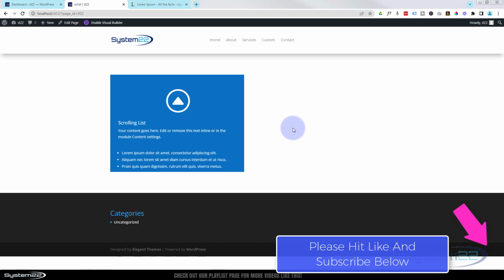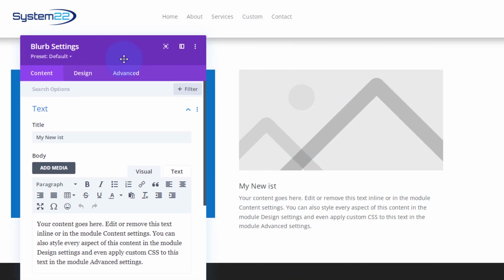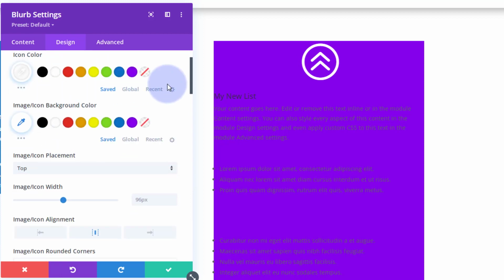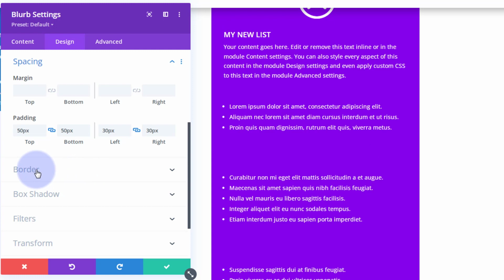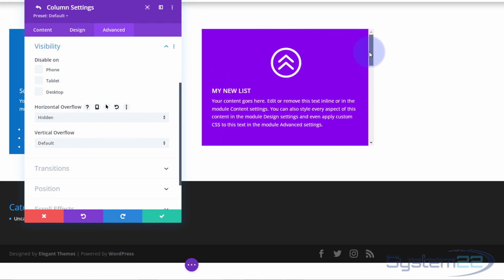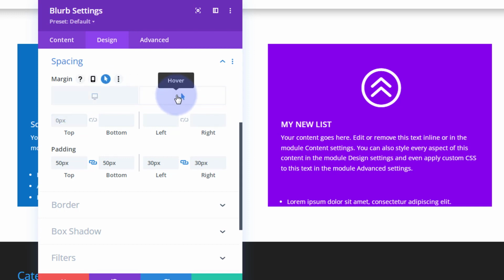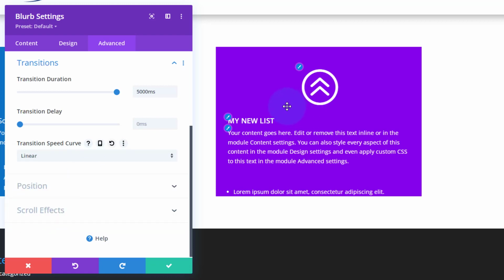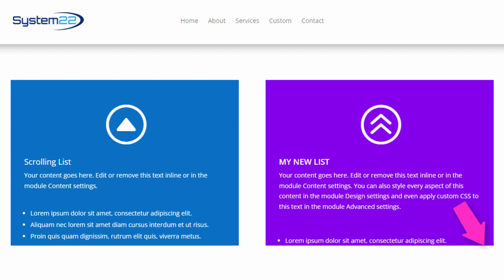Divi Theme Scrolling List On Hover Effect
Here is another Divi Tip you may not know! How to create a list that will scroll on hover with the Divi Theme. Today we will be demonstrating how to use the Divi Blurb Module to create a long list. Initially only the top of the list will be visible. When a user hovers the mouse over it, the list will start slowly scrolling to the bottom of the Blurb module.
This is a great feature to have on your website, and very easy to do. there is no coding or extra plugins involved in this today, we are just using the features and modules of the Divi Theme itself.
So, follow along with the Divi Theme Tips You Didn't Know video and see how to create a list that will scroll on hover with the Divi Theme.

v=ZAO2MH0dQtk&list=PLqabIl8dx2wo8rcs-fkk5tnBDyHthjiLw

v=rNhjGUsnC3E&list=PLqabIl8dx2wq6ySkW_gPjiPrufojD4la9

height:375px;